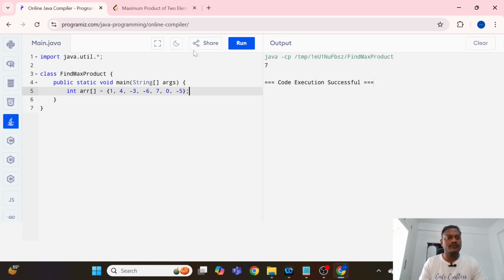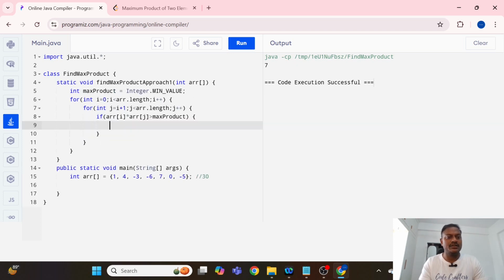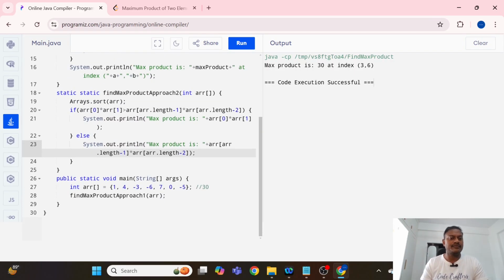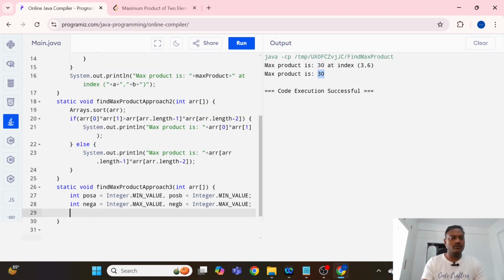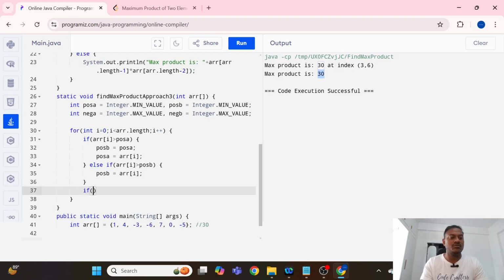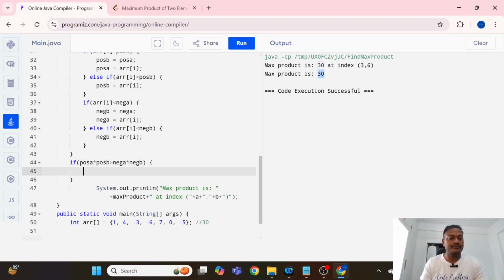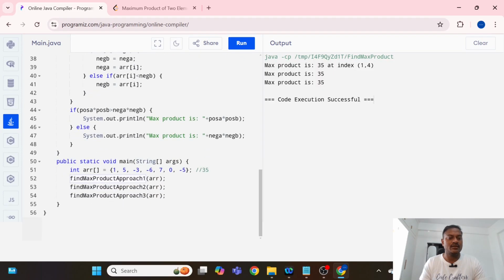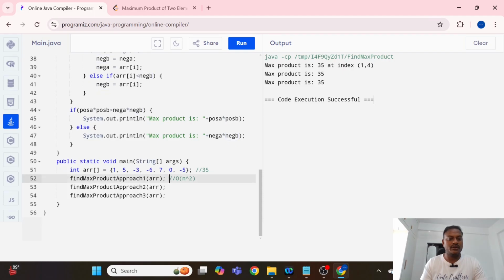LeetCode #1464 - Maximum Product of Two Elements in an Array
Array consisting of both positive and negative integers, we have find a pair of two numbers which gives maximum product. Three approaches were discussed in this video with their complexities.